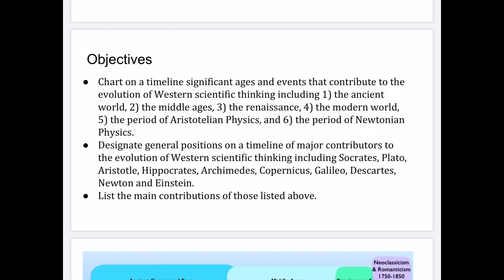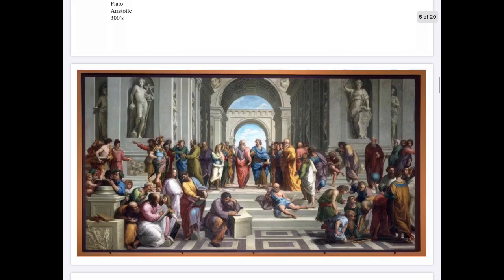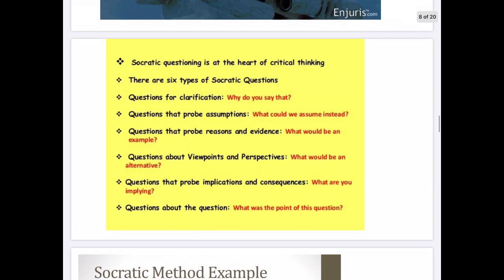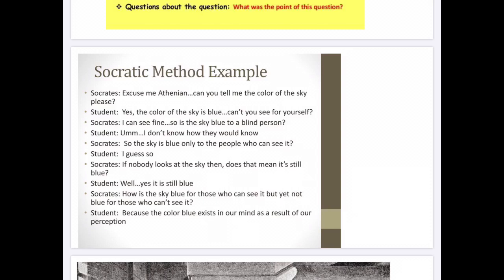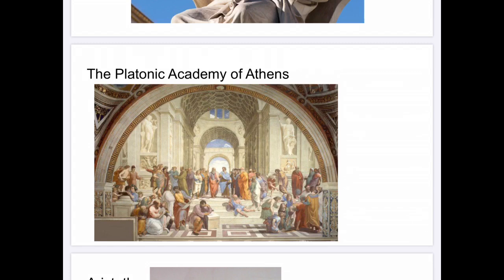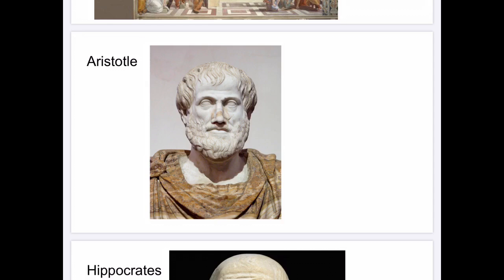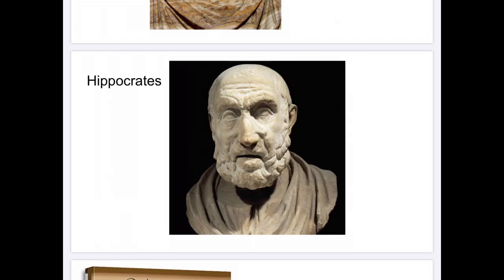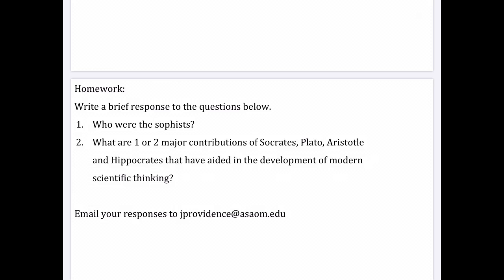Life Sciences lecture 1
The History of Western Science, part 1